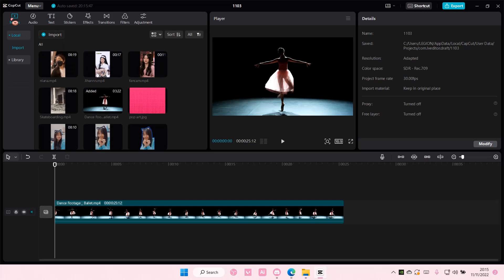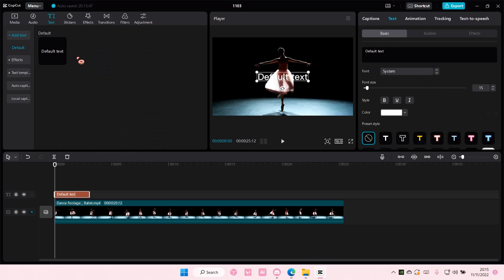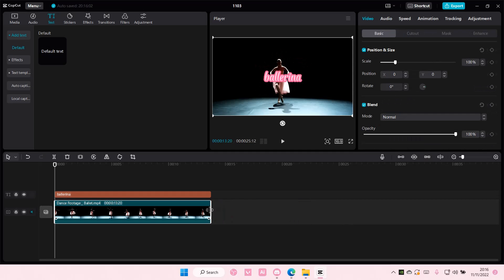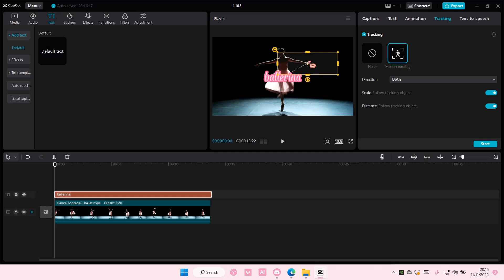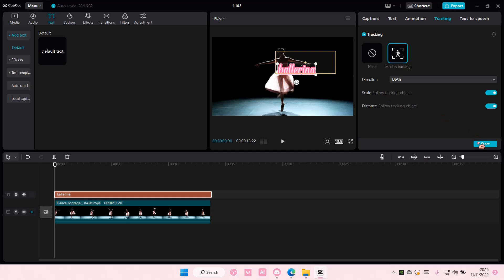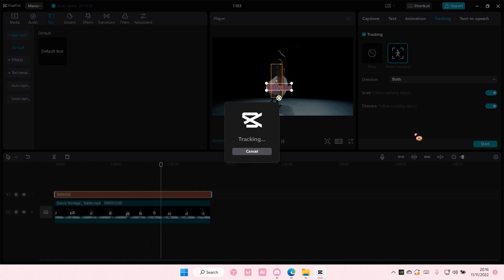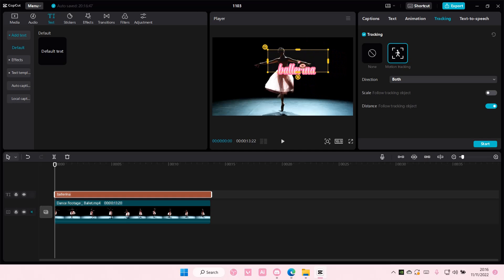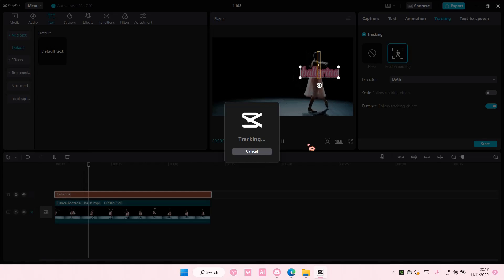NEW FEATURE Text Tracking Tutorial On CapCut PC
This tutorial will show you how you can use the text tracking feature on CapCut PC.